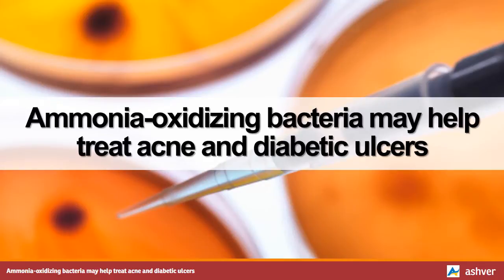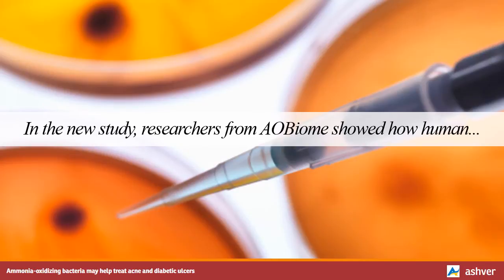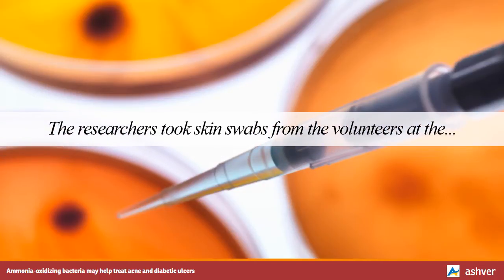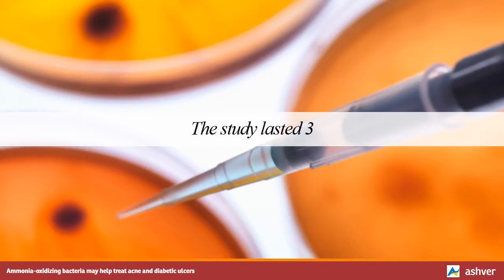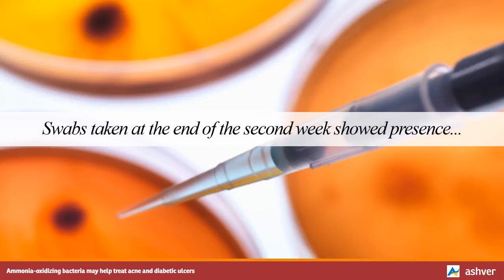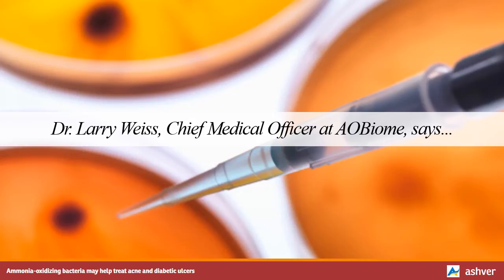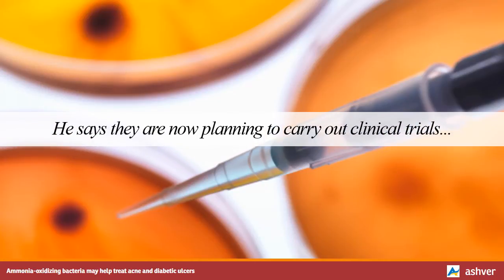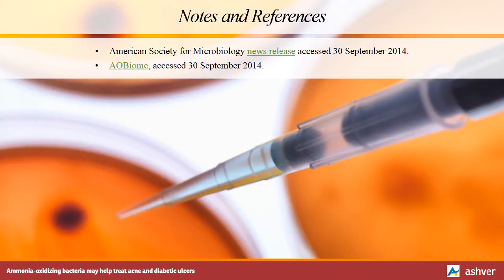Ammonia oxidizing bacteria may help treat acne and diabetic ulcers